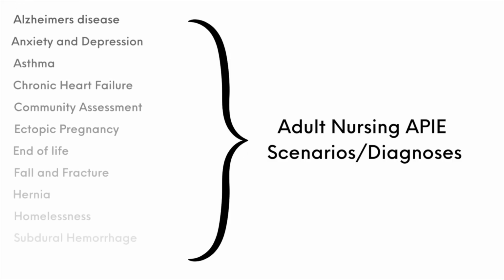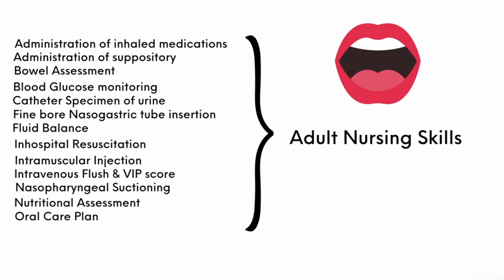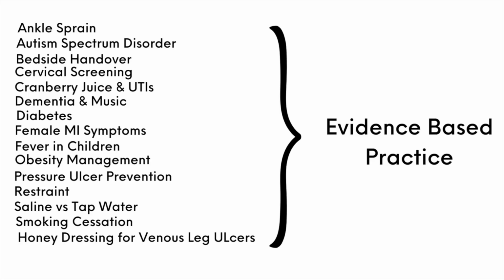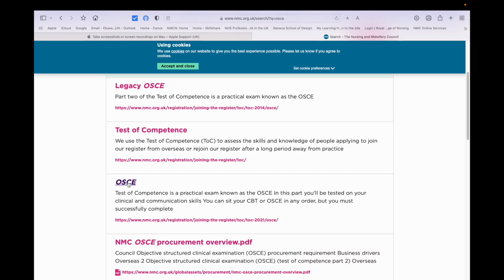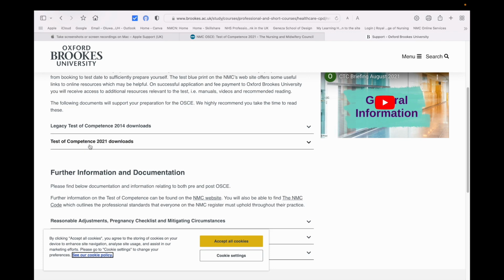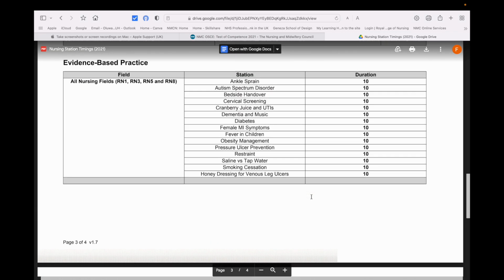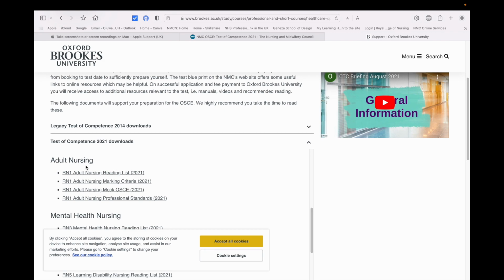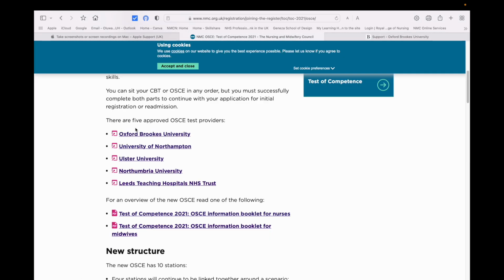All you need to know about NMC OSCE// TIPS + ONLINE RESOURCES//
Today's video is about the NMC OSCE. It gives you an idea of what the OSCE is all about and NMC resources about OSCE.